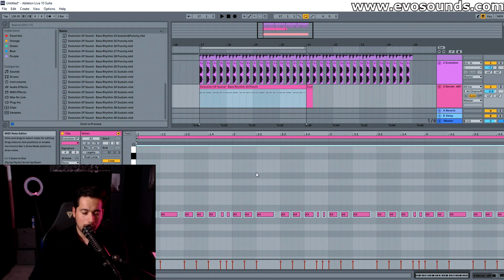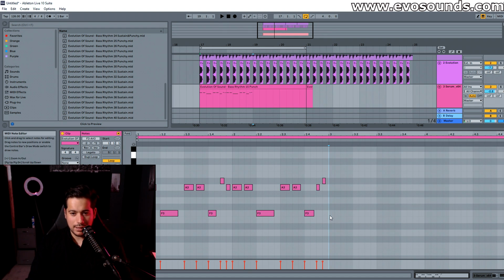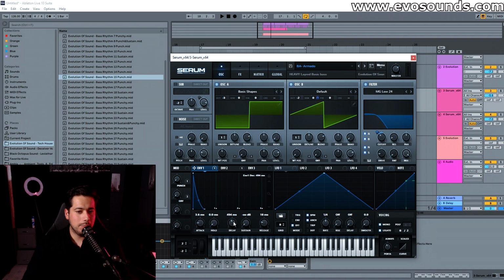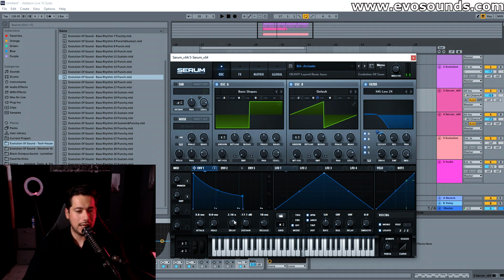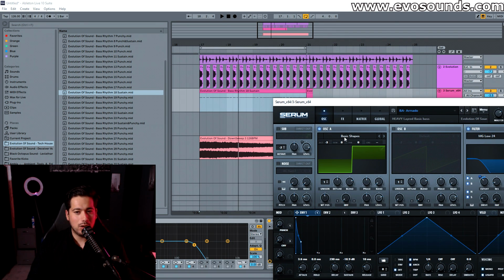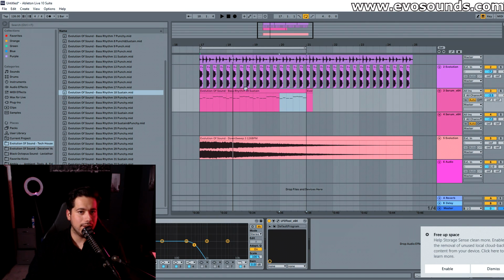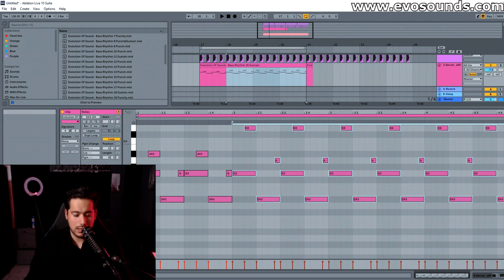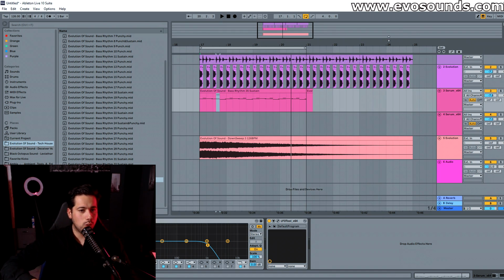Easiest Way To Make Tech House Bass Melodies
In this tutorial, I go over how to utilize a tool I've made for you guys to start your Tech-House basslines. It contains 40 rhythms which I saw kept coming up in a lot of tech-house songs from the past 2 years. In this video, I show you how to utilize them and also the importance of your decay, sustain, and portamento settings when creating a groovy bass.